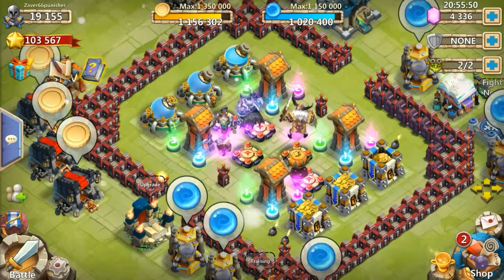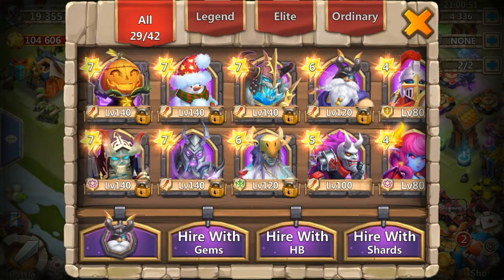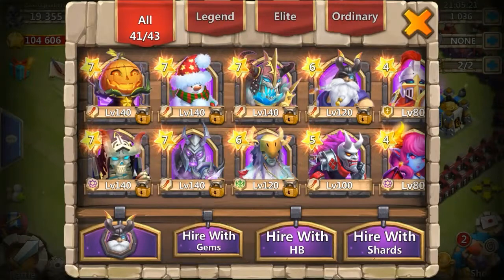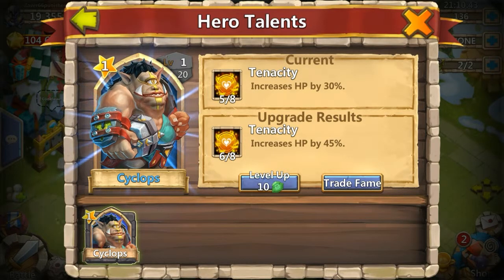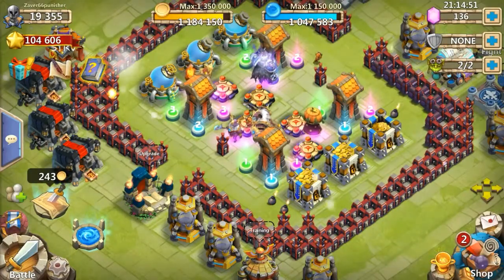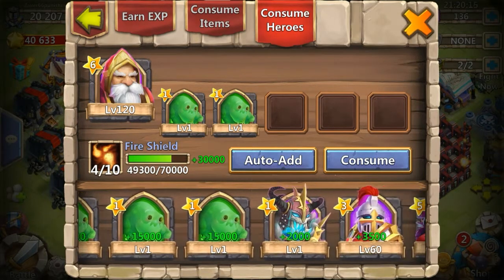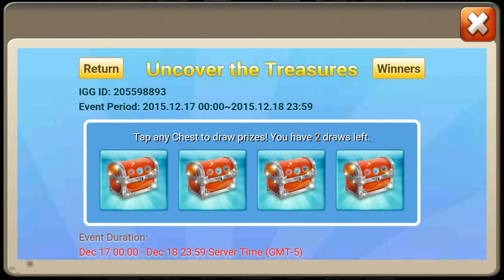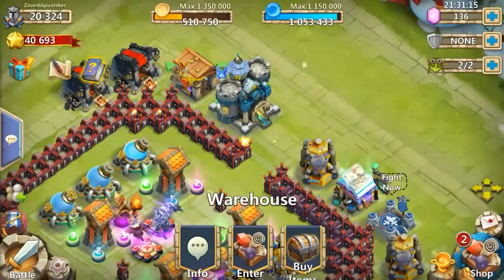Castle Clash Gem Rolling My Freakin Luck!!!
Hey guys hope you all enjoy, I know this is a long video but still let me know what you all think I hope to hear from you all and thanks for watching(: